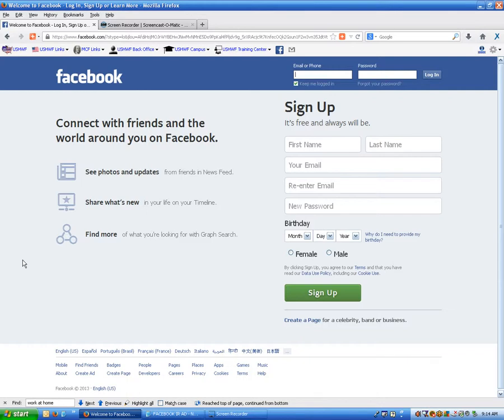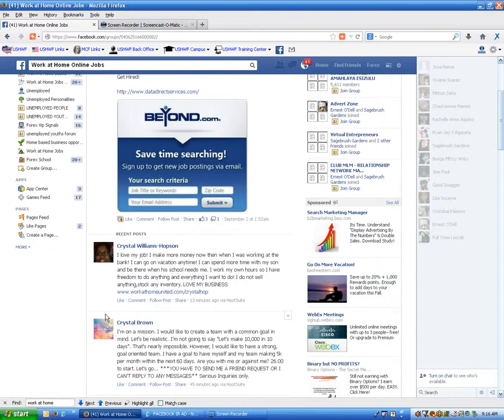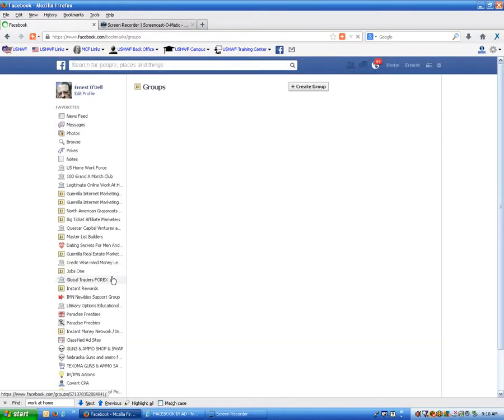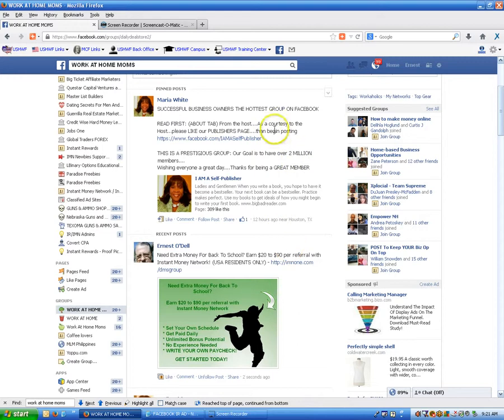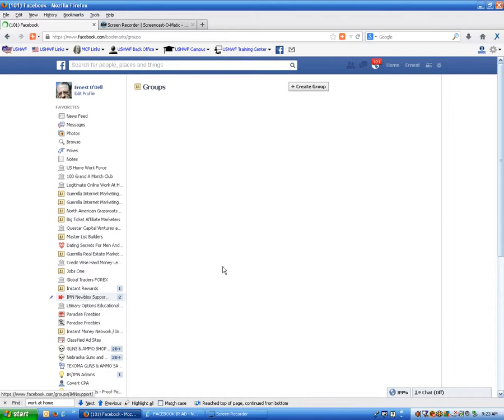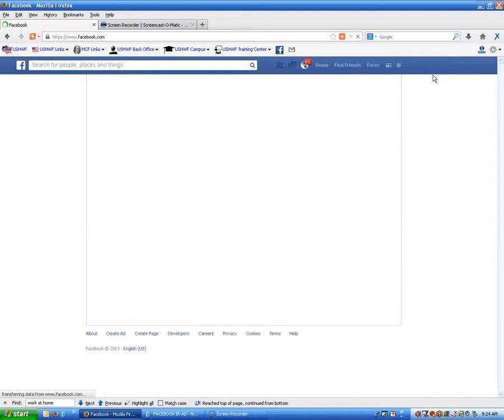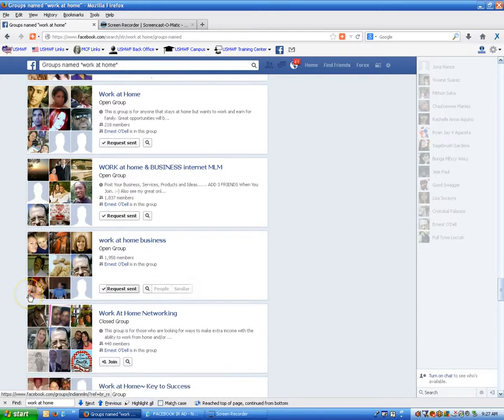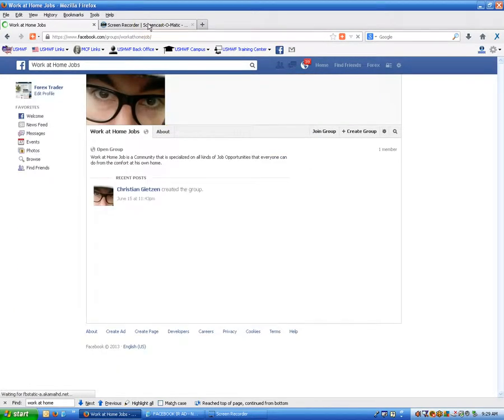Posting On Facebook Groups With Images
This tutorial shows you how to post image ads on Facebook groups with your link in the synopsis.

To learn more about Instant Rewards and start working today, apply

Check your email and check your spam folder for an instant message from our system.

ALL MATERIAL IN THIS VIDEO IS, UNLESS OTHERWISE STATED, THE PROPERTY OF ERNEST O'DELL, DMS GROUP MARKETING, DMS GROUP MEDIA COMMUNICATIONS AND ITS SUBSIDIARIES. COPYRIGHT AND OTHER INTELLECTUAL PROPERTY LAWS PROTECT THESE MATERIALS AND ARE SUBJECT TO THE DMCA.

A SINGLE COPY OF THE MATERIALS AVAILABLE THROUGH THIS VIDEO MAY BE MADE, SOLELY FOR PERSONAL, NONCOMMERCIAL USE, BY EMBEDDING THE CODE INTO YOUR WEBSITE. INDIVIDUALS AND ENTITIES MUST PRESERVE ANY COPYRIGHT OR OTHER NOTICES CONTAINED IN OR ASSOCIATED WITH THEM. USERS MAY NOT DISTRIBUTE SUCH COPIES TO OTHERS, WHETHER OR NOT IN ELECTRONIC FORM, WHETHER OR NOT FOR A CHARGE OR OTHER CONSIDERATION, WITHOUT PRIOR WRITTEN CONSENT OF THE COPYRIGHT HOLDER OF THE MATERIALS.